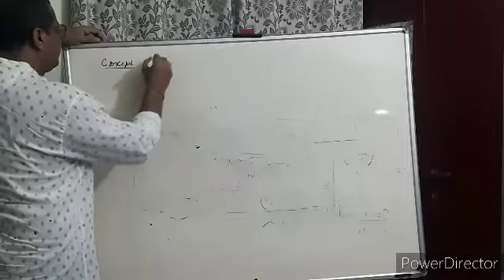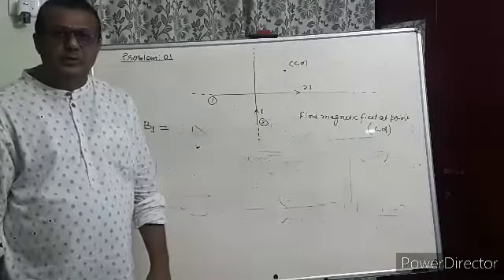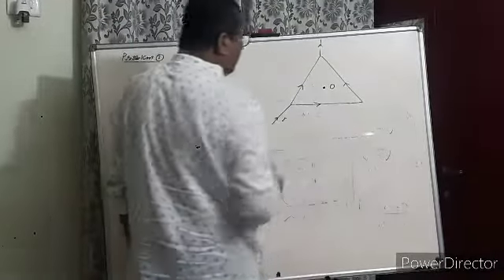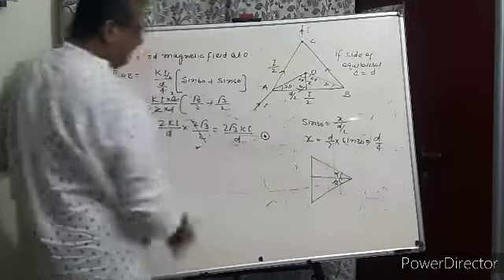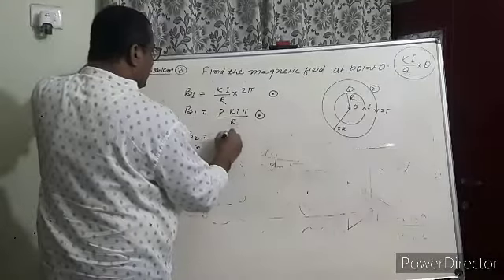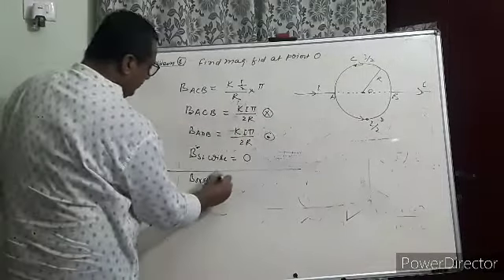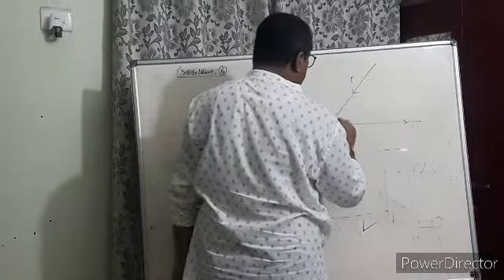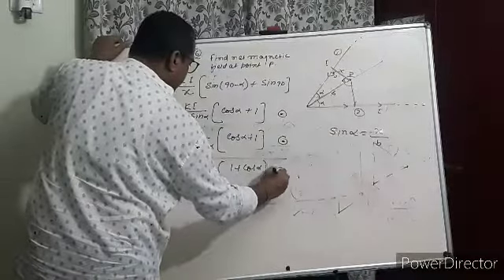Lecture:09:Problems on magnetic field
Problems on straight wire and circular coil carrying current.